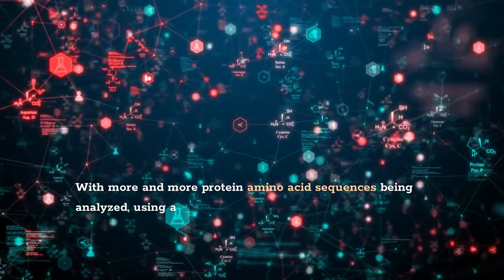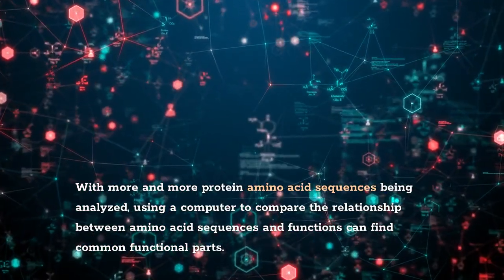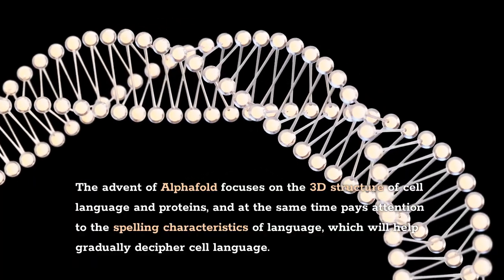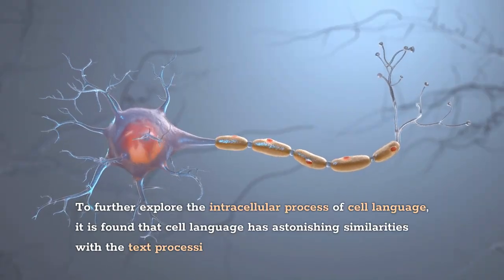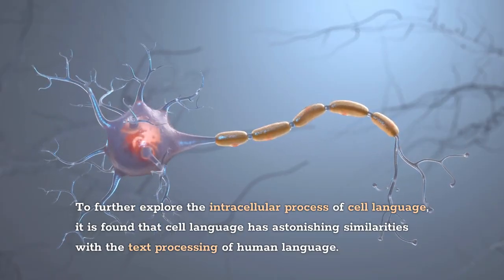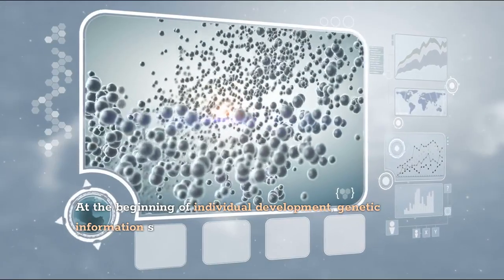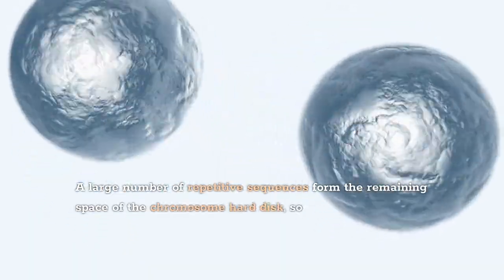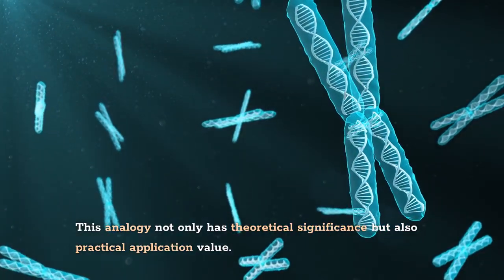Cytolinguistics 2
Cytolinguistics series 2